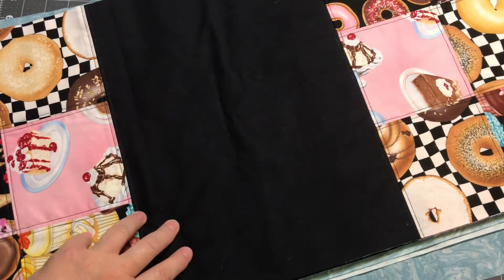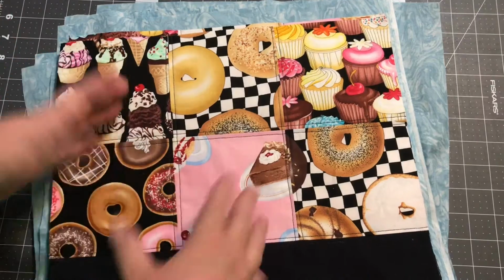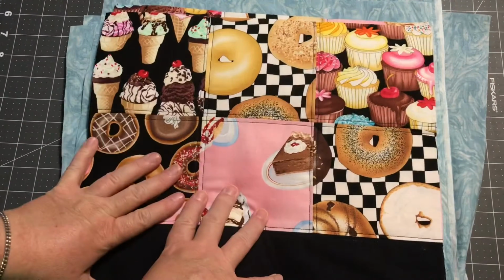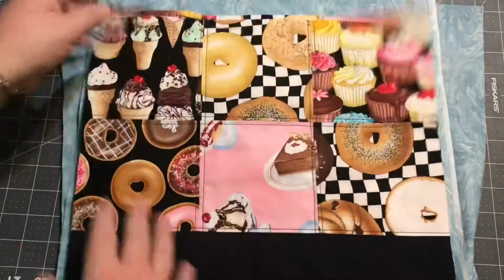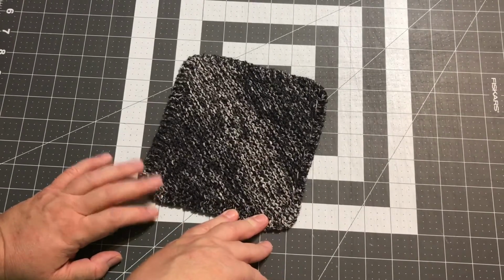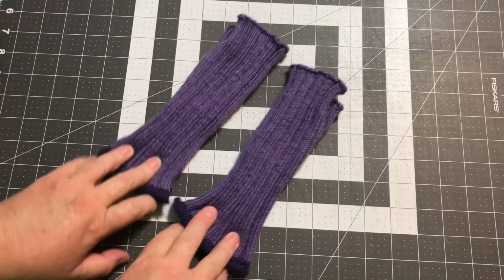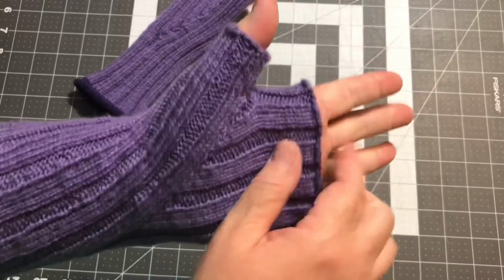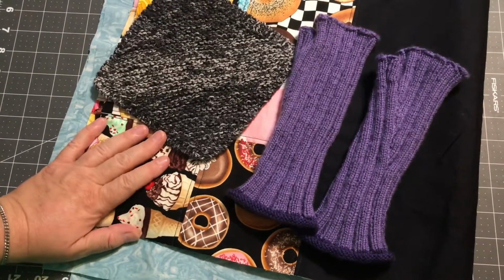WiP It Wednesday #50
WiP It Wednesday for Wednesday July 10, 2019

What's a WiP? A WiP is short for Works In Progress.

WiP it Wednesday is where I show the craft projects I've worked on this past week. I go into detail and discuss patterns, needles, and yarn. I discuss what I like and don't like about each of my projects.